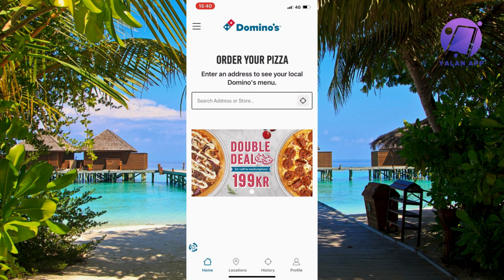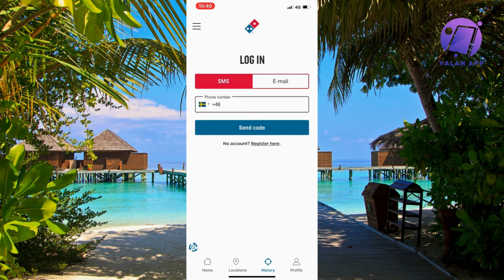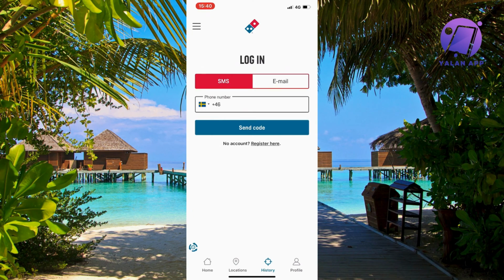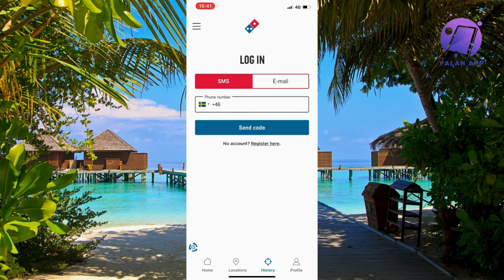How To Cancel Order On Dominos App 2025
how to cancel order on dominos app

If you want to be able to cancel an order on the Dominos app, then this video will be perfect for you!